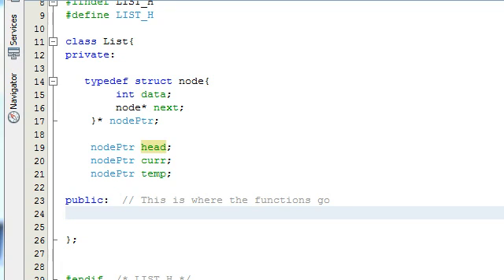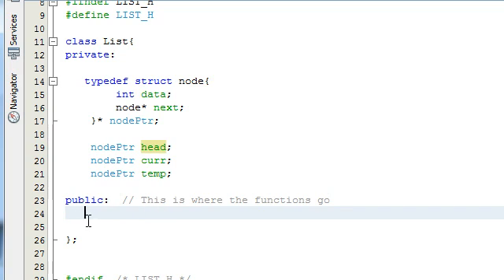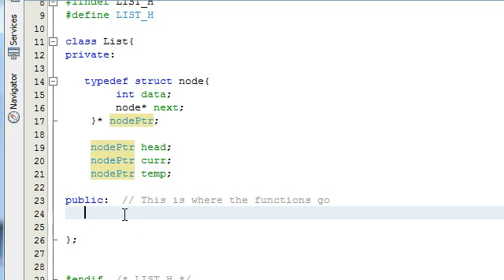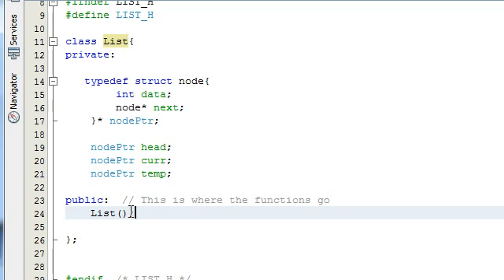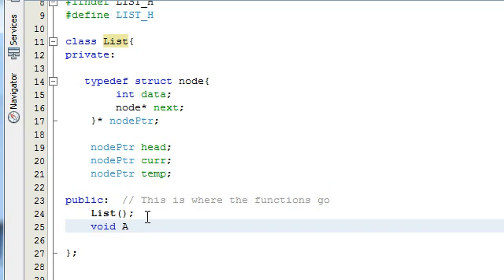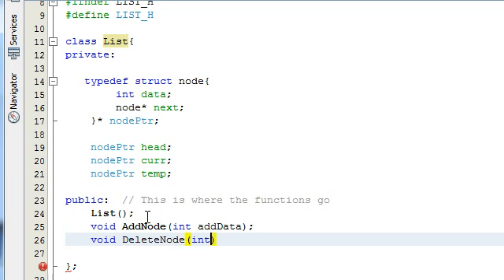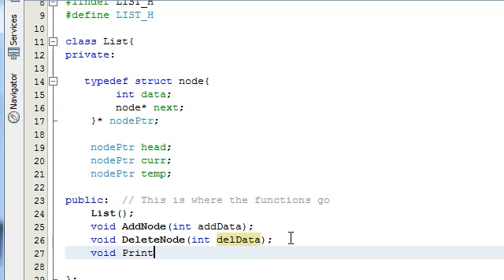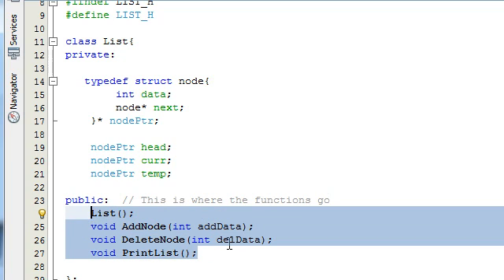Creating a Linked List Project in C++ Part 2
In this video, I define the public function prototypes for the linked list class.